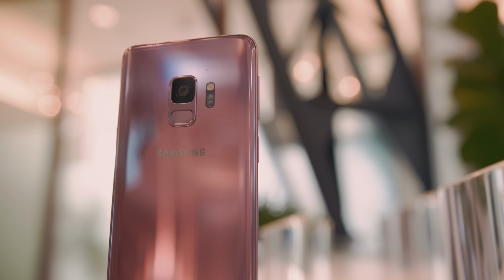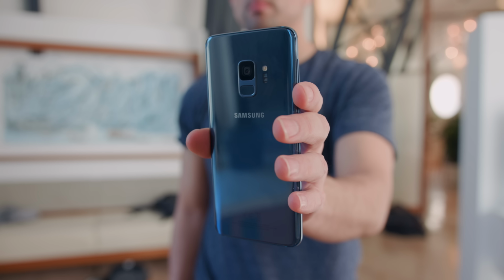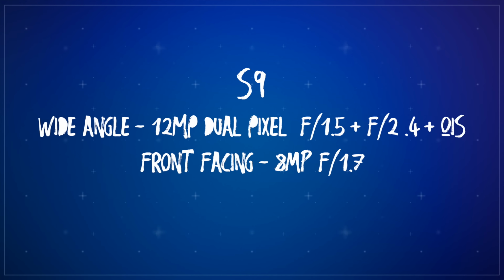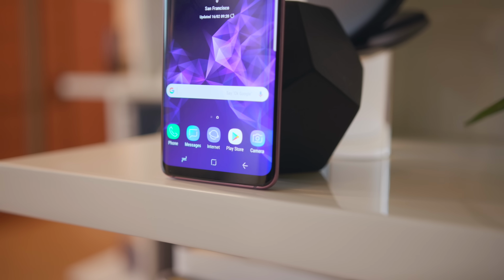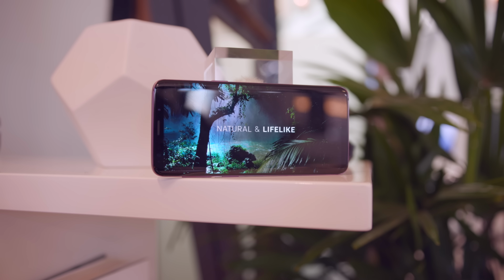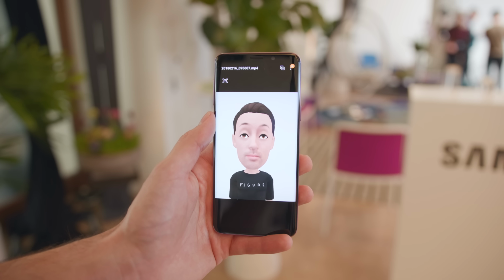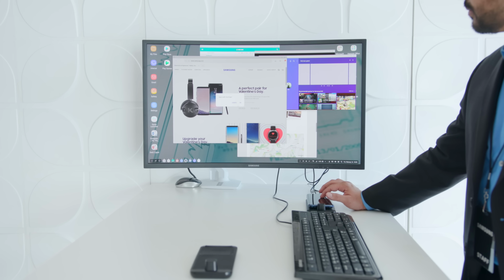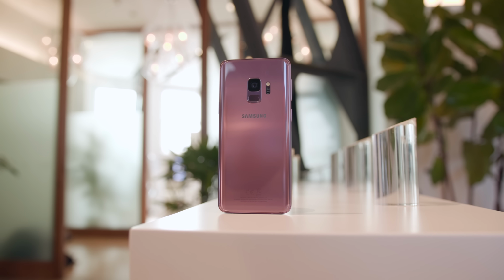Samsung Galaxy S9 - 10 Things Before Buying!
The Galaxy S9 & S9+ feature variable aperture cameras, 960fps slo motion video, front facing stereo speakers & more.
Galaxy S9 Pre-order